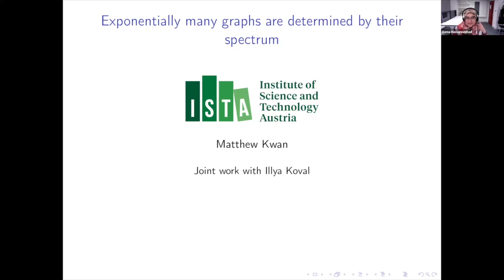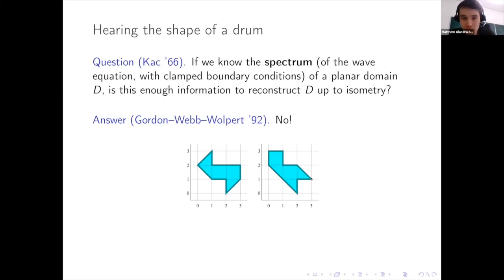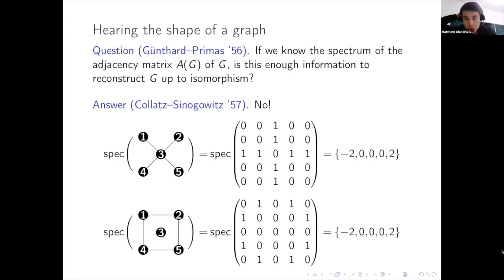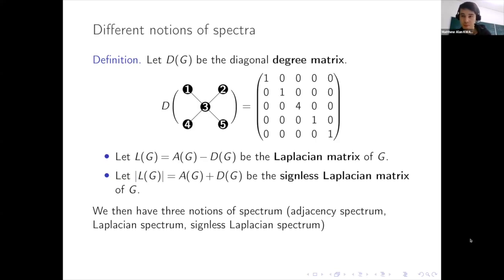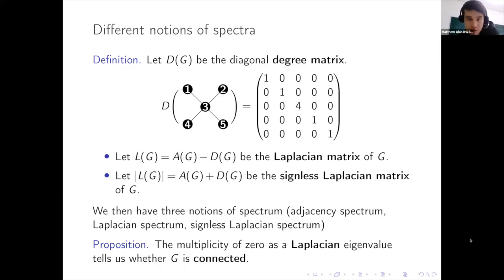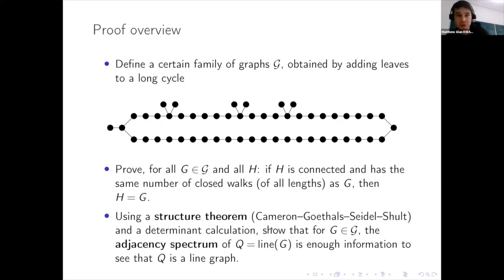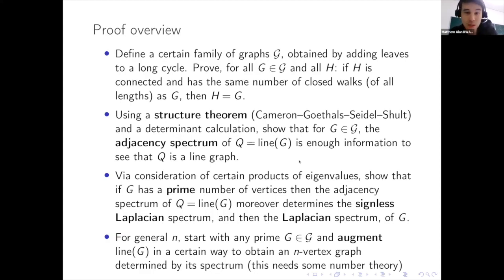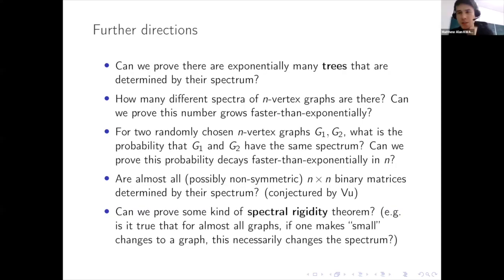Matthew Kwan: Exponentially many graphs are determined by their spectrum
(04 decembre 2023/December 04 2023) Seminar Spectral Geometry in the clouds.

Abstract: As a discrete analogue of Kac’s celebrated question on “hearing the shape of a drum”, and towards a practical graph isomorphism test, it is of interest to understand which graphs are determined up to isomorphism by their spectrum (of their adjacency matrix). In this talk I’ll introduce the topic and discuss some recent work with Ilya Koval.